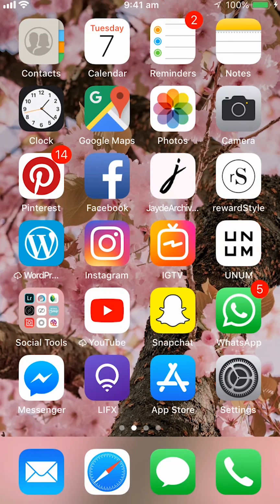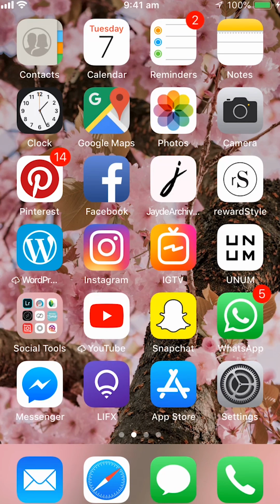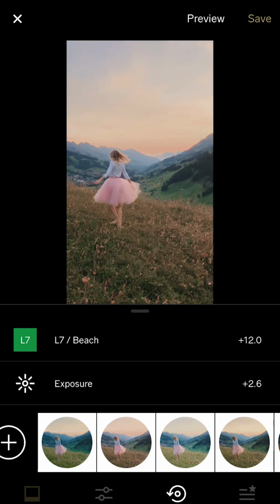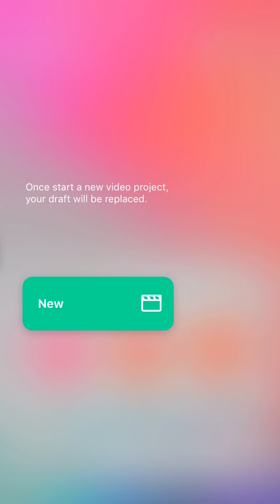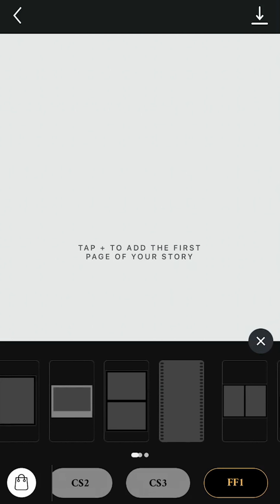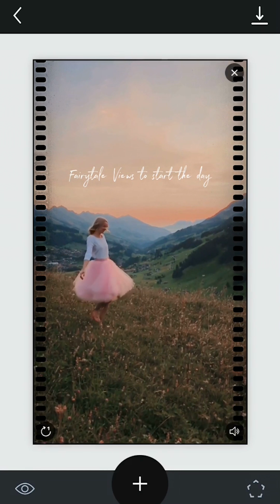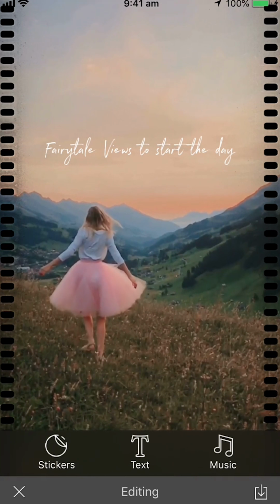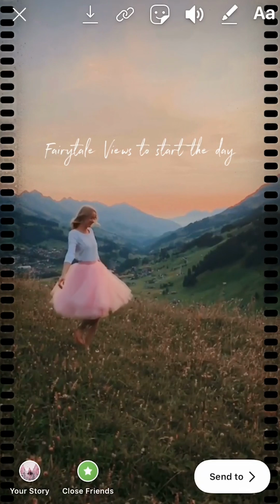The BEST APPS for Instagram STORIES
I wasn't sure what to talk about this week so when I started getting messages asking how I create my Instagram Stories I thought that would make the perfect topic! In this episode I am sharing my process and also all the apps I use to create my Stories.

As always if you have any other tips or questions you would like to share too, I'd love to keep this chat going in the comments section! Can't wait to hear from you!

If you enjoyed this video and would like to get some personalised feedback and tips to help grow your Instagram you can take a peek at my one-on-one consulting

Wearing
Intro Top - @freepeople
Stories Top - @madewell

However all opinions are 100% my own. I only ever recommend brands and things that I personally love! All gifted items are marked with a *